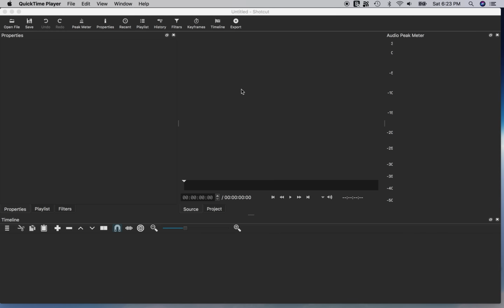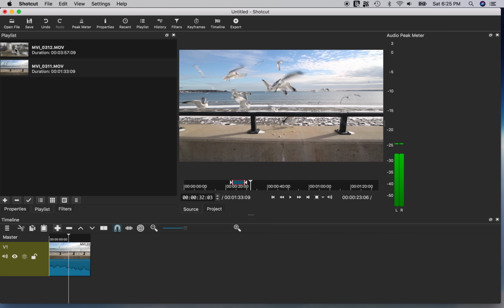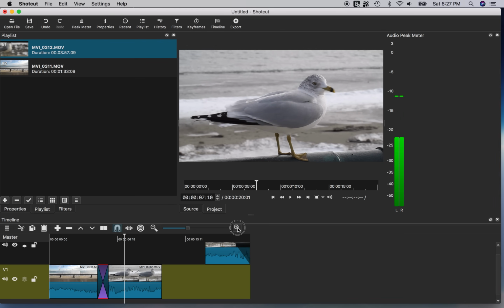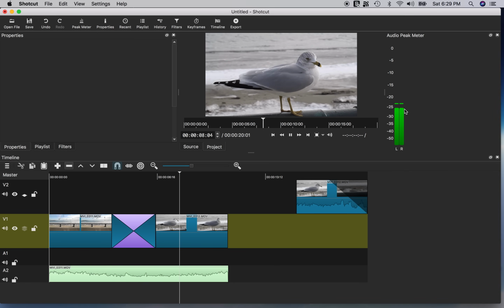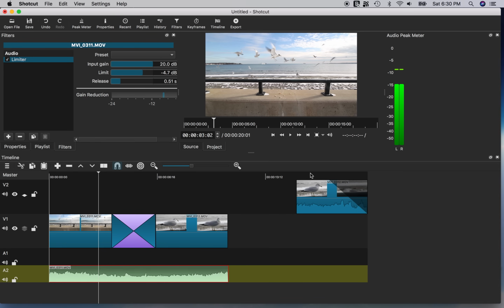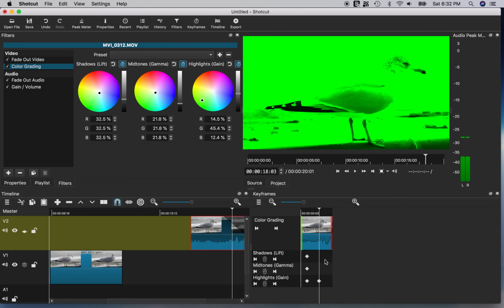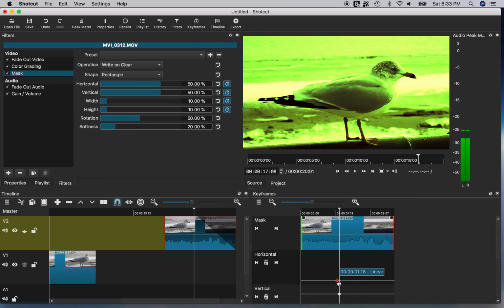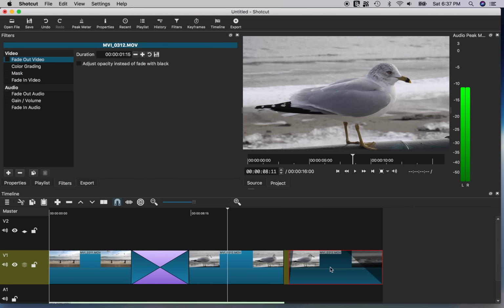ShotCut Tutorial - All Beginners Need to Know to Get Started With the ShotCut Video Editor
this video aims to show beginners the basics of the shotcut video editor. after watching this you should know enough to edit anything in the shotcut video editor.
everything you need to know to get started with the shotcut video editor in 2024 can be found here

this video will teach you everything that you need to know to get started with lightworks in 2024